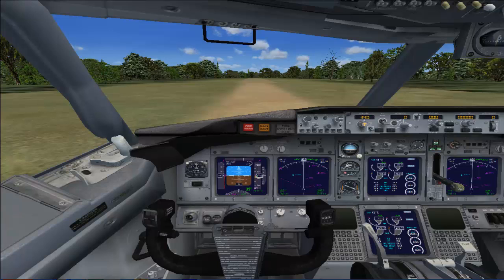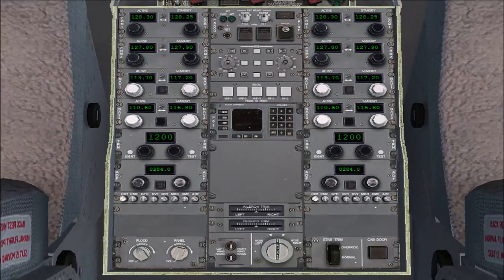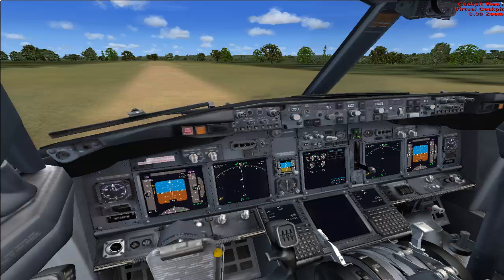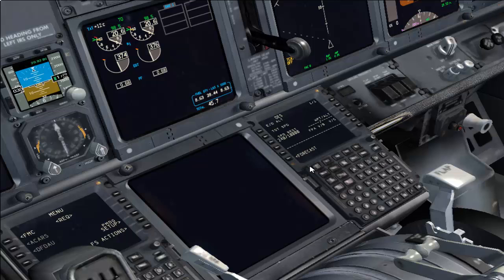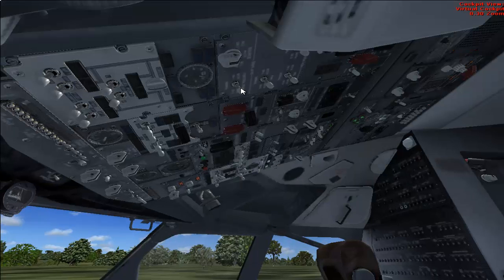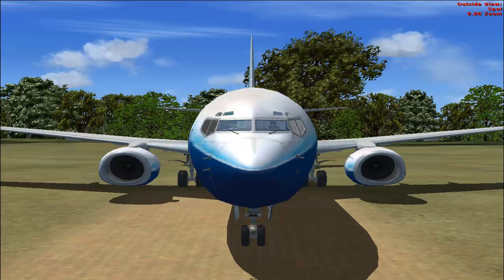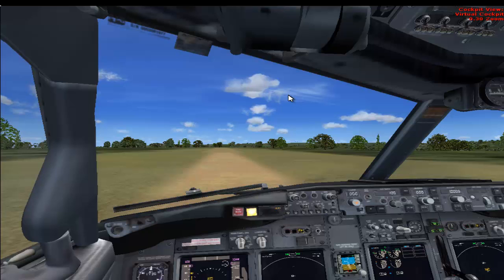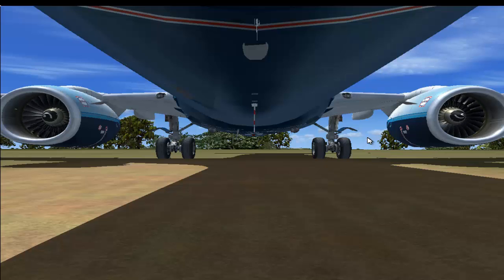Comparison between FSX Boeing 737 and PMDG-NGX Boeing 737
In this video we will compare the difference between a Boeing 737 in normal flight simulator x and a Boeing 737 in PMDG-NGX

**flight simulation

**flight simulator x demo

Flight simulator X

Flight simulator X tutorials